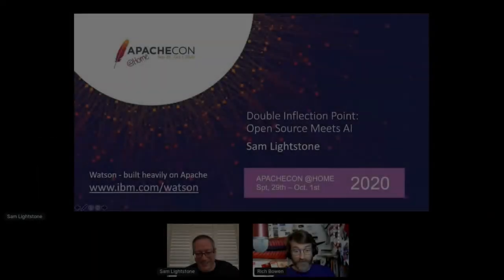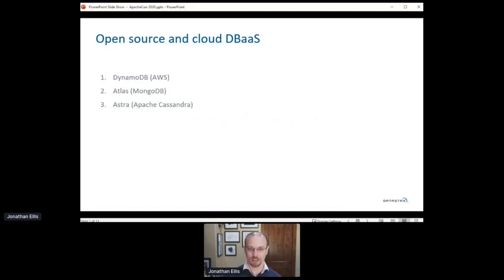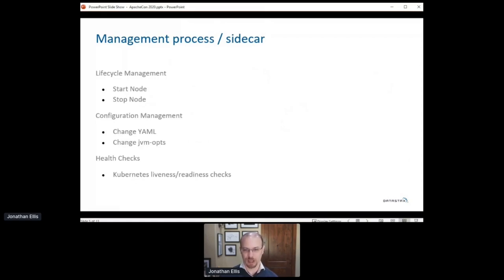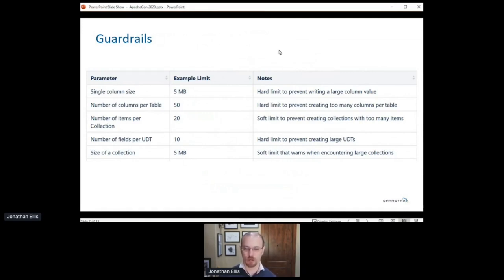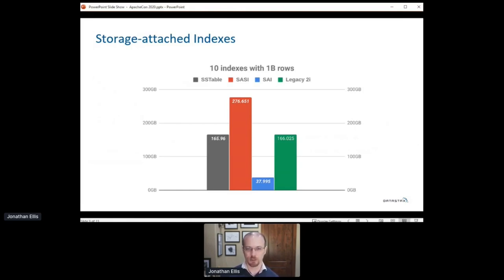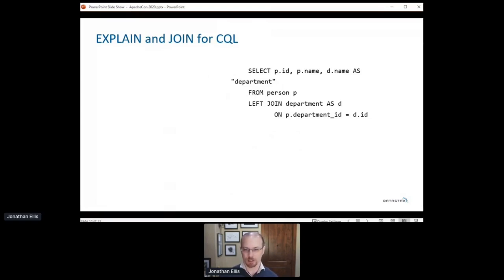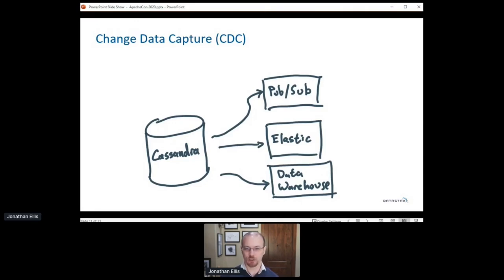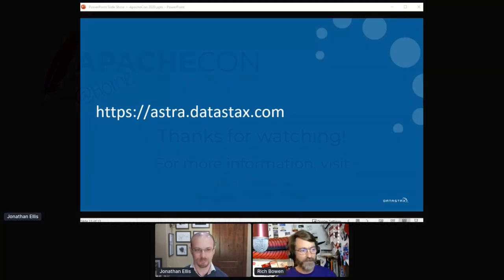ApacheCon @Home 2020 Tuesday Keynote - Jonathan Ellis, Datastax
DataStax Astra and Apache Cassandra: Sustainable Open Source in the Cloud Era

Jonathan Ellis, Co-founder and CTO, DataStax

Apache Cassandra solves database performance at scale better than any other system in the world, but it was designed for a world of self-managed infrastructure. This created a lot of rough edges for the level of automation DataStax needed to build its Astra managed service for Cassandra. Building Astra also exposed some gaps in Cassandra’s feature set that modern developers want and expect from a database-as-a-service.

DataStax believes that developers and businesses shouldn’t have to give up ownership of their data to take advantage of the benefits of cloud infrastructure. We want everyone to have the freedom to deploy anywhere, without lock-in. This talk will explain how we’re bringing the enhancements we made for Astra back to Apache Cassandra. Following the Cassandra Enhancement Proposal process, we are showing that cloud and open source are not mutually exclusive.

Jonathan Ellis is a co-founder of DataStax. Before DataStax, Jonathan was Project Chair of Apache Cassandra for six years, where he built the Cassandra project and community into an open-source success. Previously, Jonathan built an object storage system based on Reed-Solomon encoding for data backup provider Mozy that scaled to petabytes of data and gigabits per second throughput.